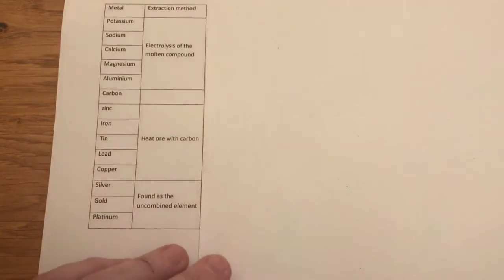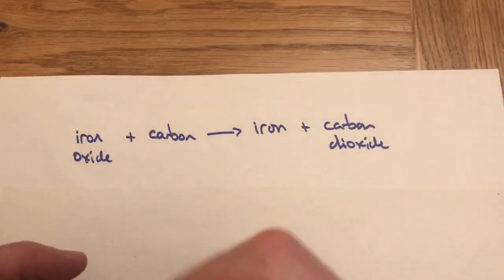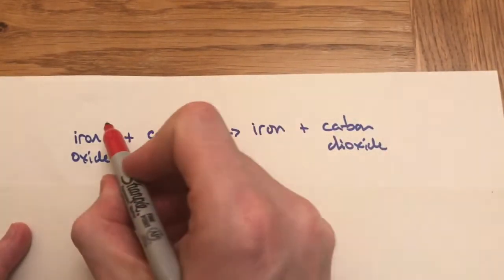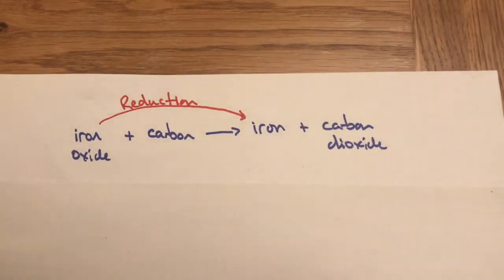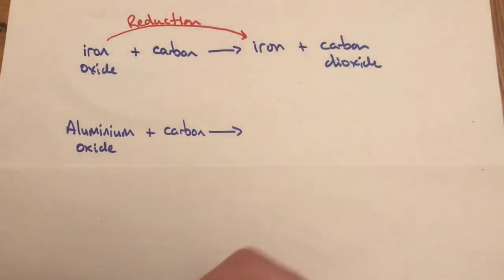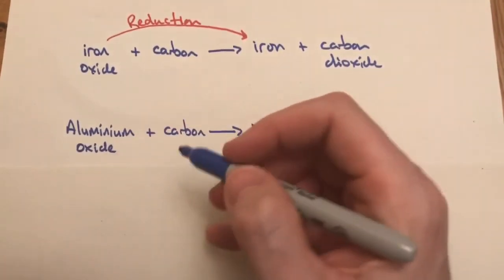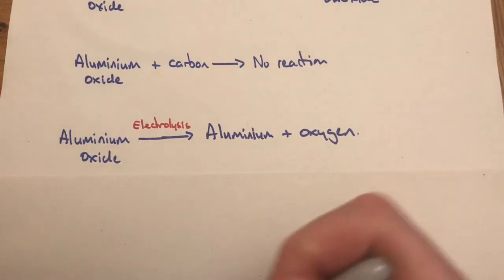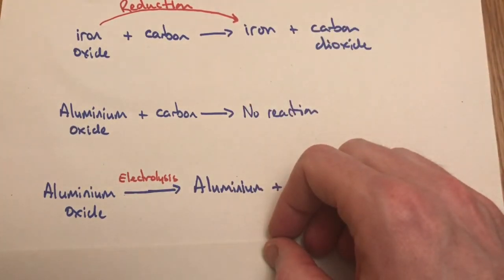How to extract metals